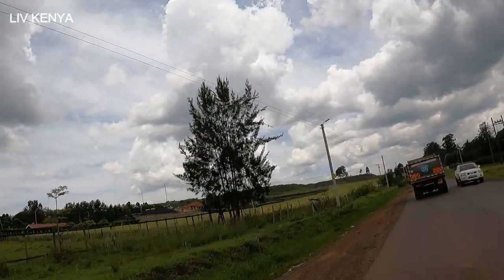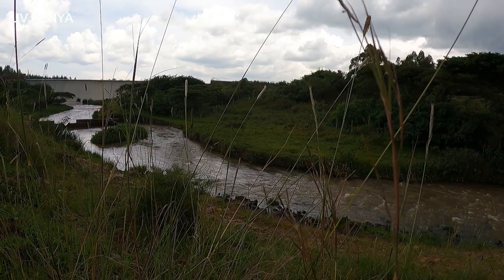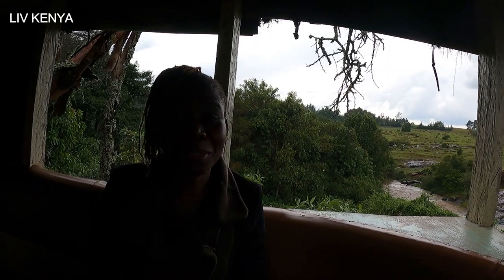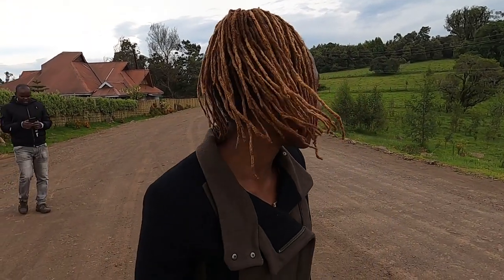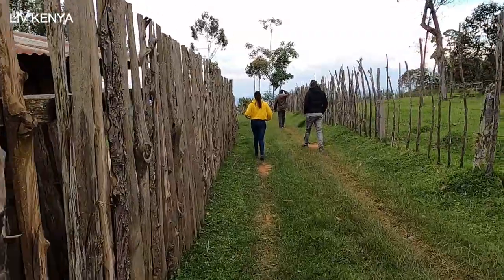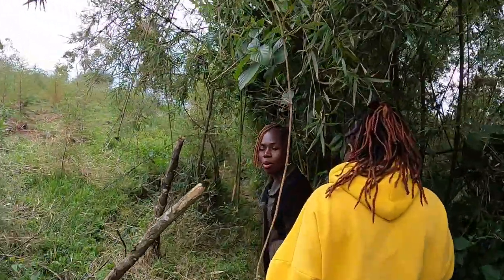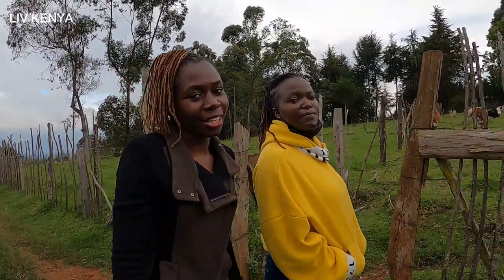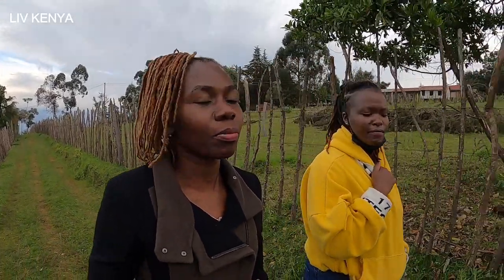A Piece Of Paradise In The City Of Champions | Liv Kenya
I have also tried other adventures such as snorkeling in WASINI ISLAND on the video in this